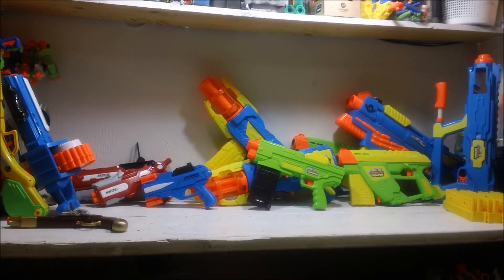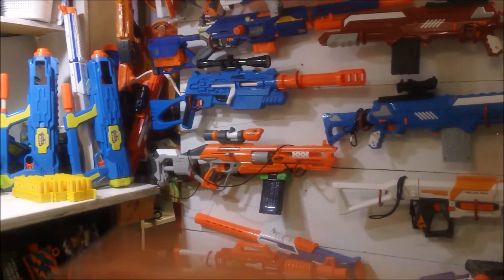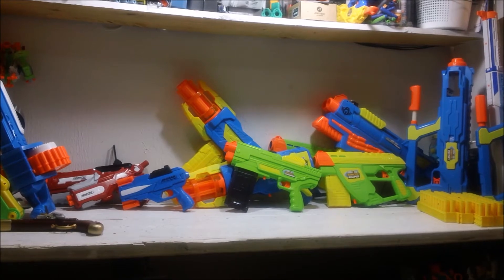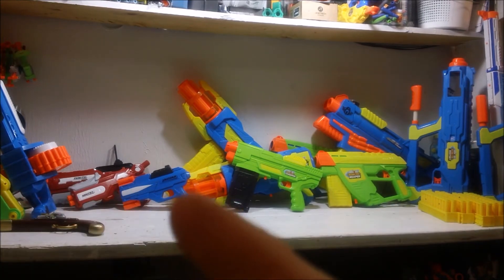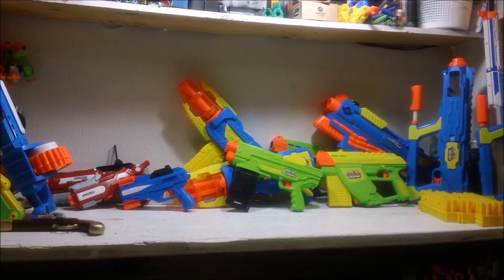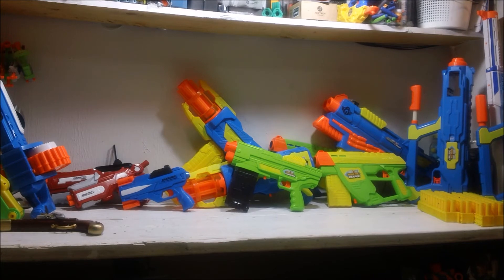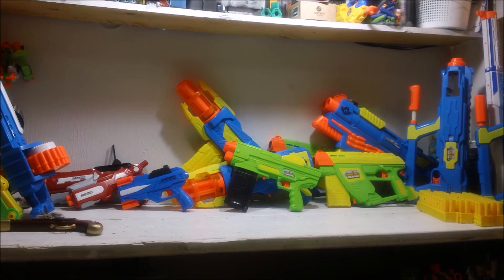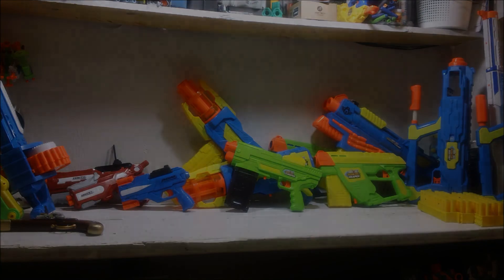Wrapping up Buzz Bee week!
Bringing the weeklong Buzz Bee special to a close with a simple chat about why I like the brand and the blasters they make. Just a simple impromptu style that'll give a bit of insight into my thoughts on them as a company. Hope you've enjoyed the feature on them!